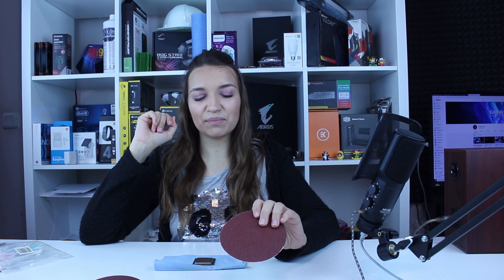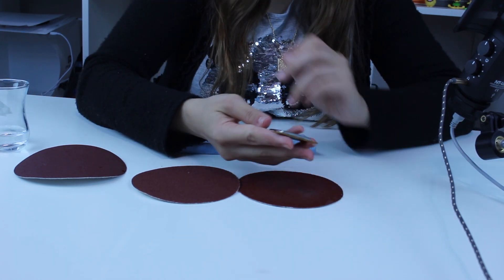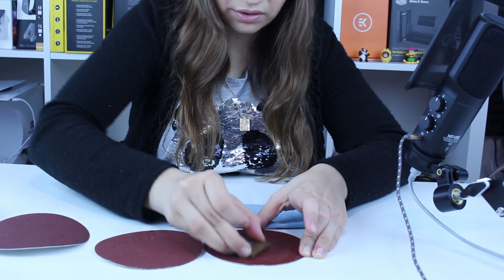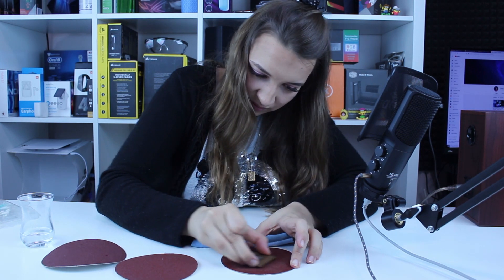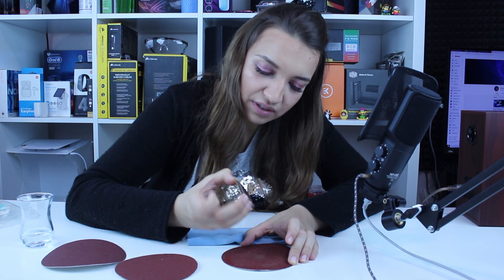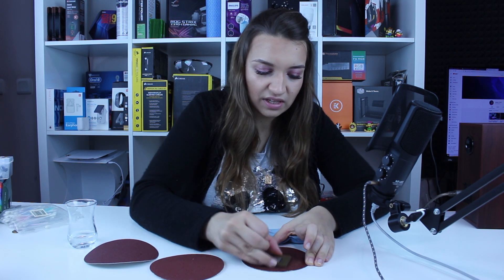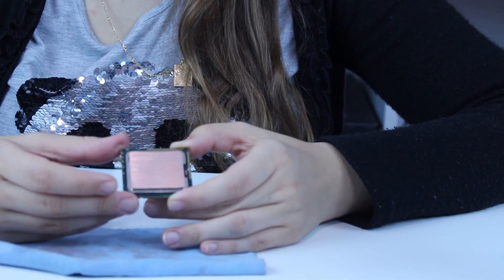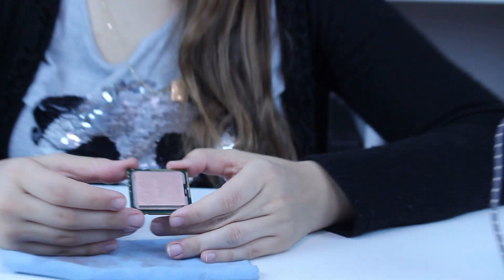LAPPING my Intel i7 CPU for better temperatures !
►Amazon US / ArctiClean

►Amazon UK / ArctiClean

►Amazon Germany /ArctiClean

Have you wondered , how to improve safely the temperatures and the performance of your cpu?
Lapping is the answer.
Today I will show you, how I lap my old i7, I  just train myself for the big i9 lapping.
For the procedure I will use:
- 3 sizes of sanding paper- 120, 80, 60.
- little bit water
- my hands.
Lap, lap, lap till it shines and then the temperatures will be perfect.
I recommend using the eight pattern for best results.